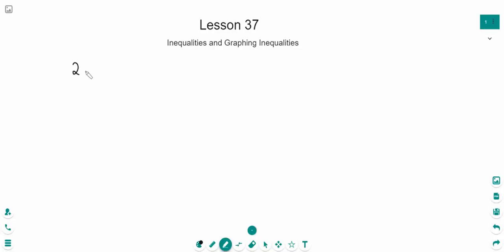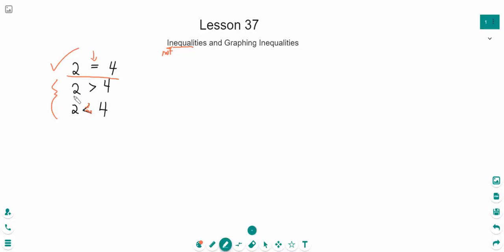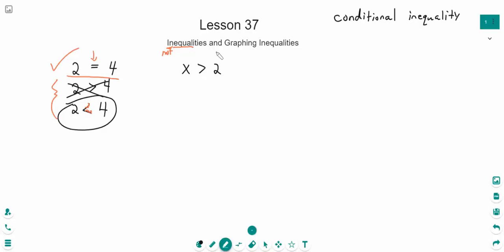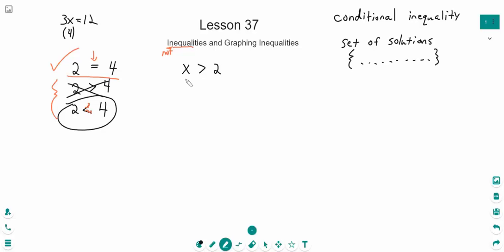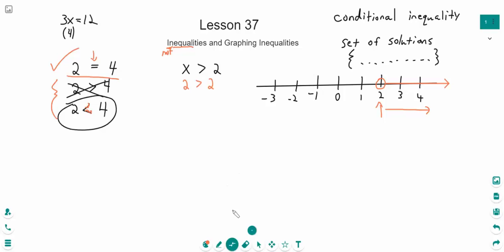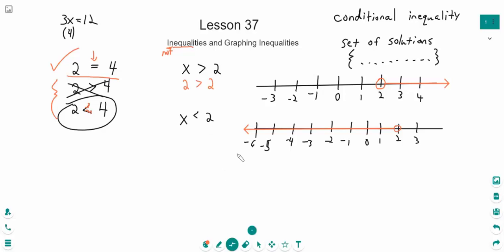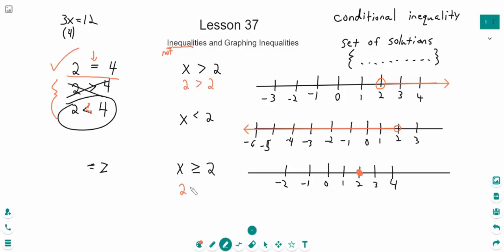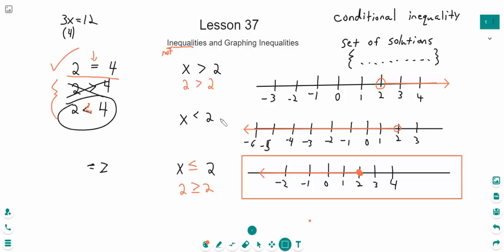lesson 37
Inequalities